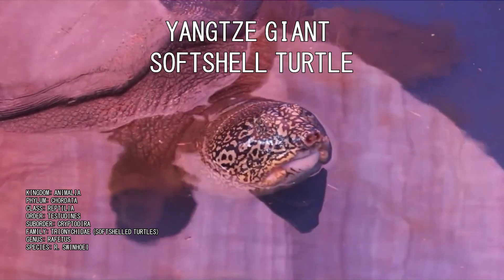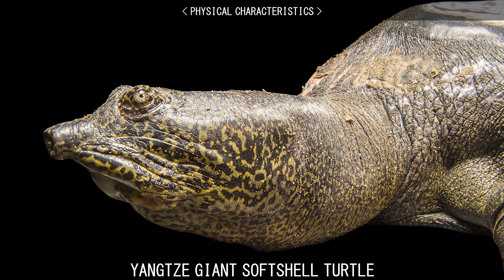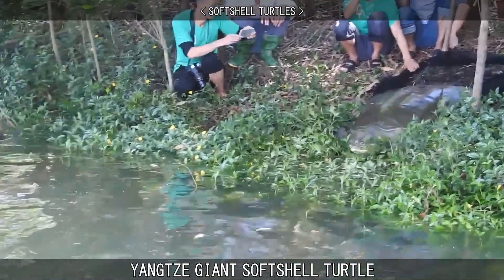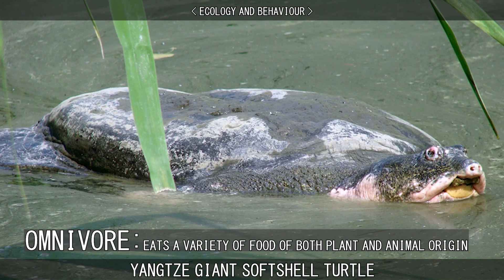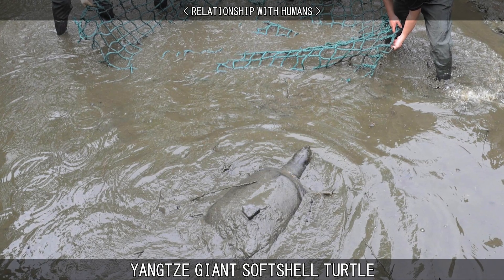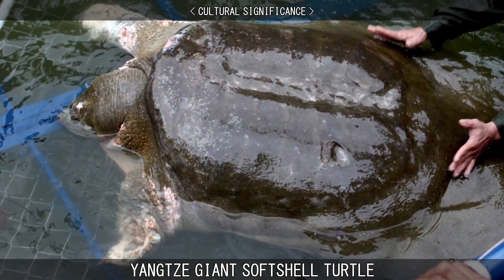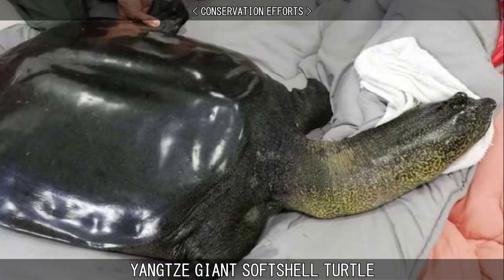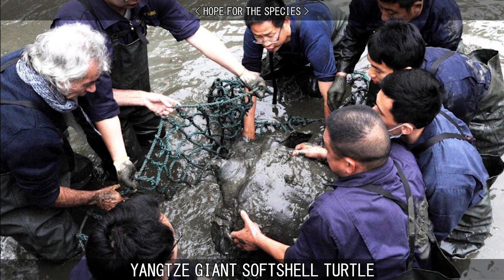YANGTZE GIANT SOFTSHELL TURTLE.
Learn about Yangtze Giant Softshell Turtle.

00:00 Intro
00:18 Physical Characteristics
01:01 Softshell Turtles
01:40 Ecology and Behaviour
02:04 Relationship with Humans
02:27 Cultural Significance
03:07 Conservation Efforts
03:50 Hope for the Species